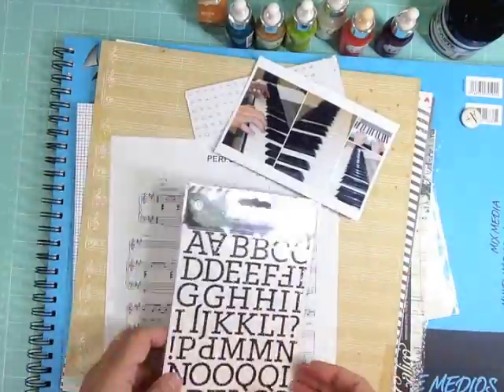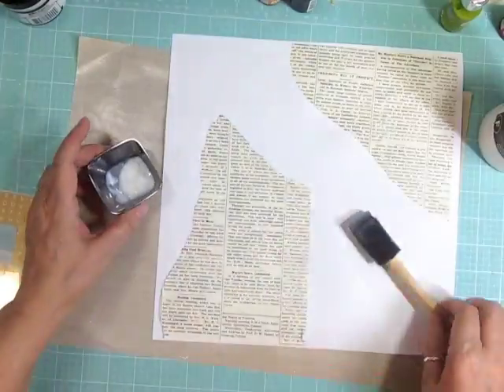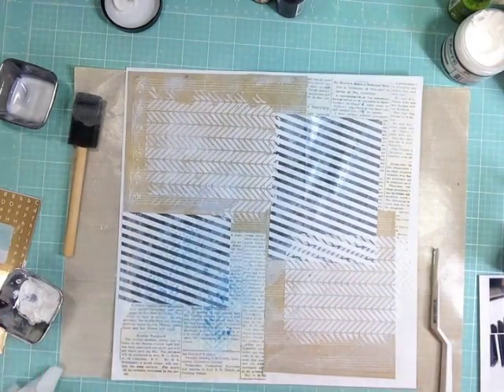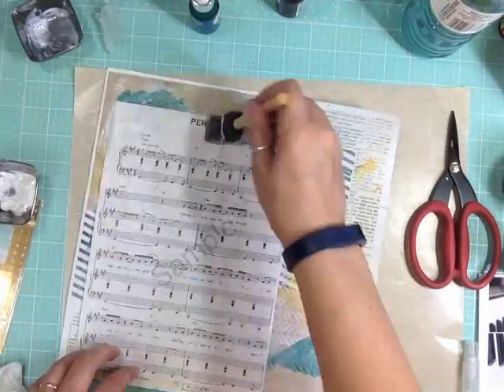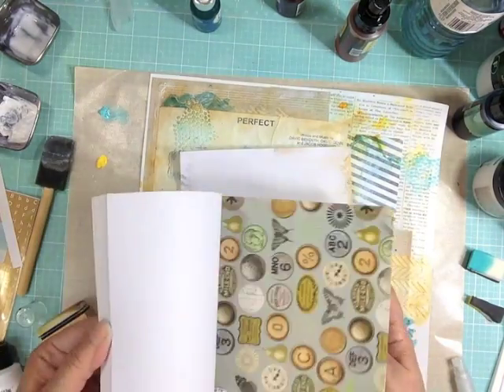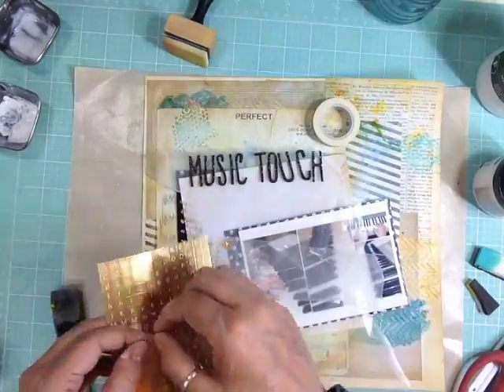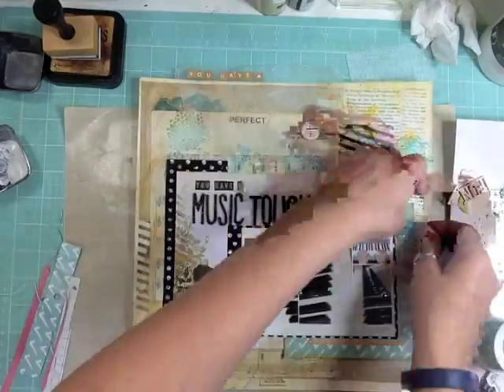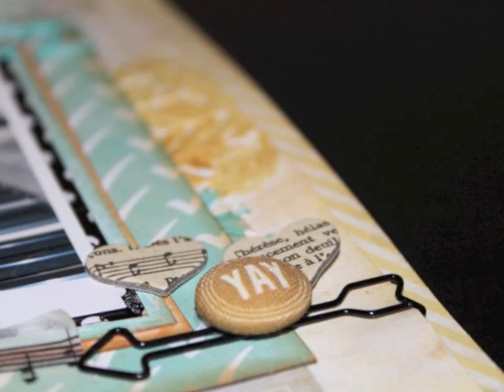Mixed Media Layout Process Video 338 (2014-180/240)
Using Papers and embellies from my stash.  Join me on my Facebook group, here is the